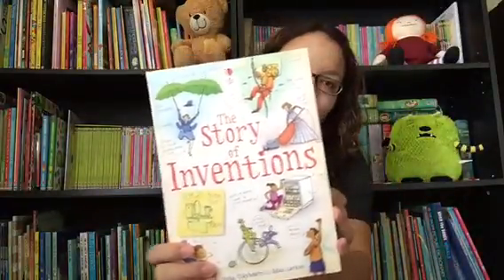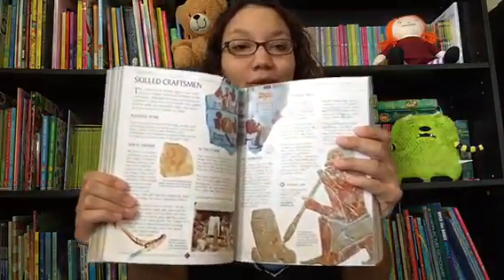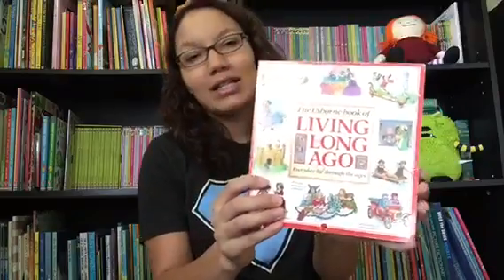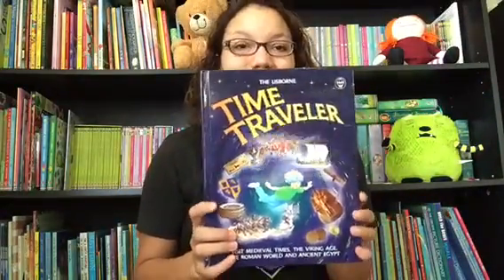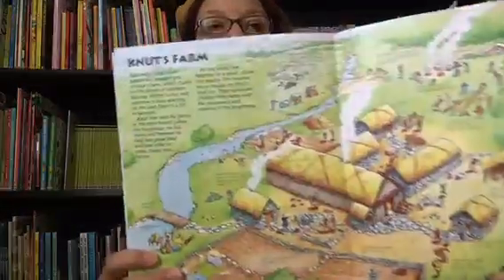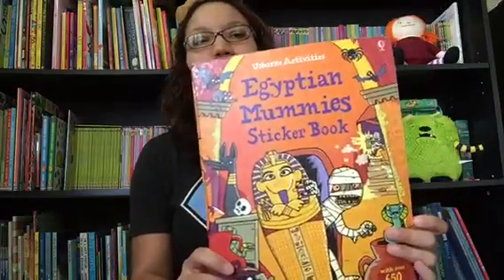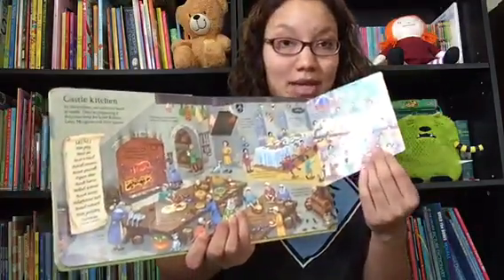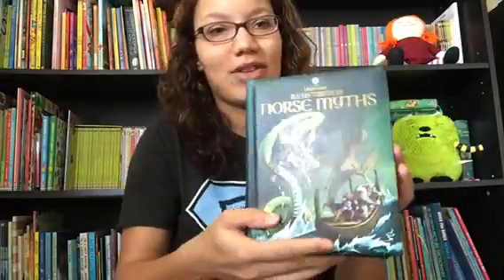Make History Come Alive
Check out these awesome books from Usborne Books & More that will bring life to your history lessons! Who needs a boring textbook when you have books like these?